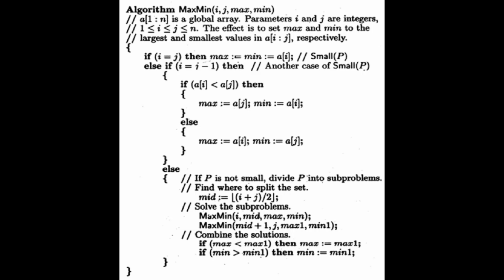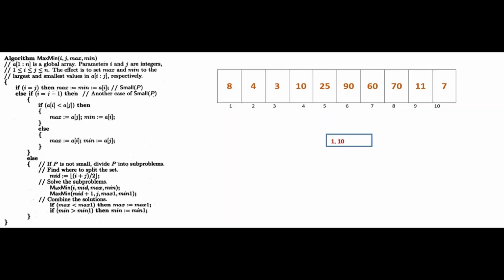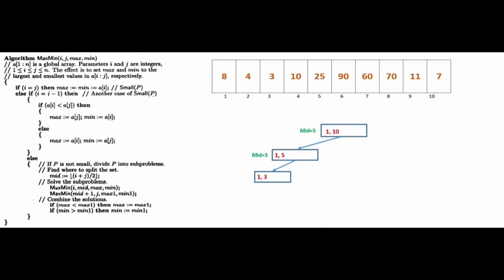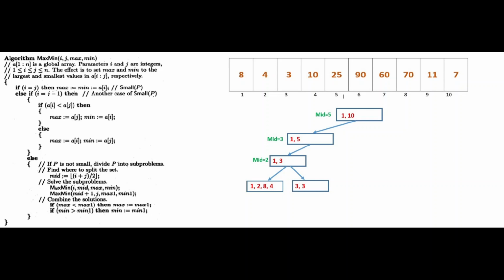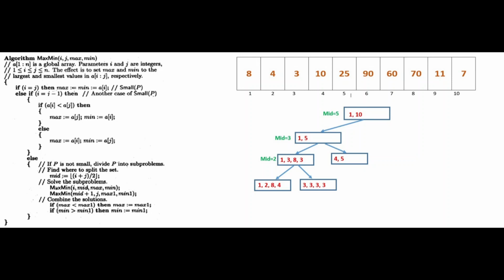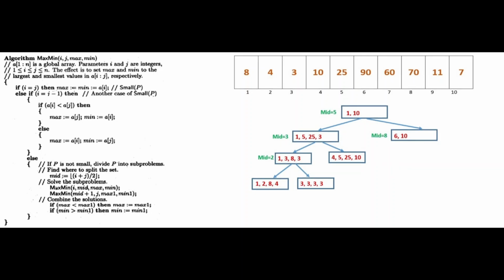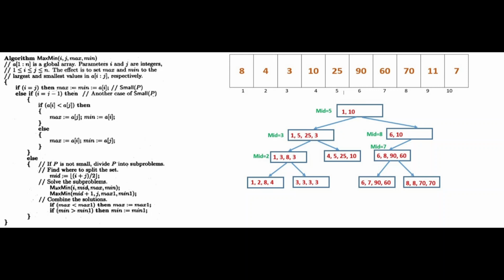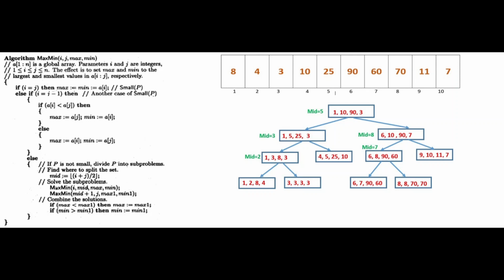Recursive Algorithm to Find Maximum and Minimum (Divide and Conquer Algorithm)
This is a tutorial on Recursive Algorithm to Find Maximum and Minimum (Divide and Conquer Algorithm), and traces the algorithm using an example data set.